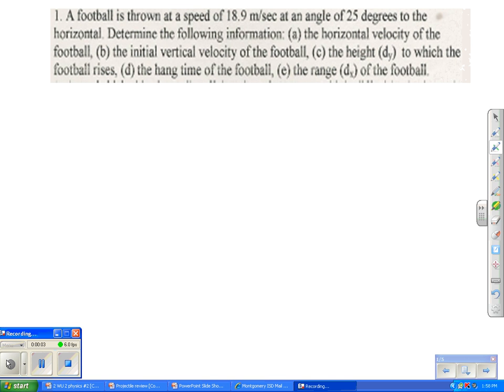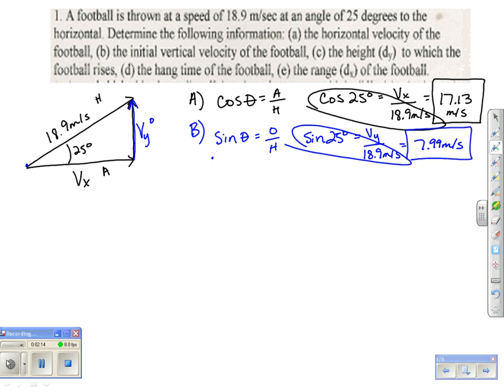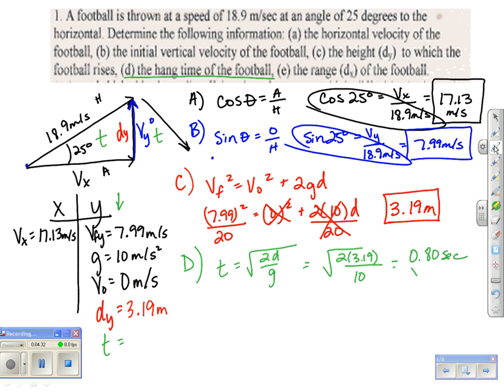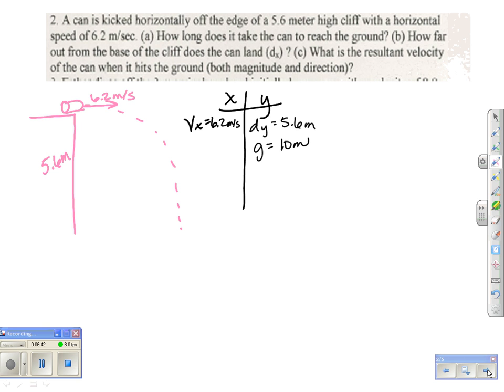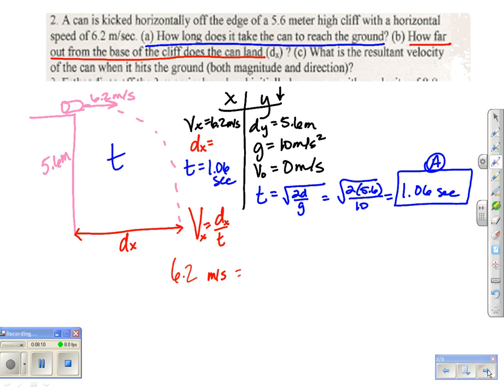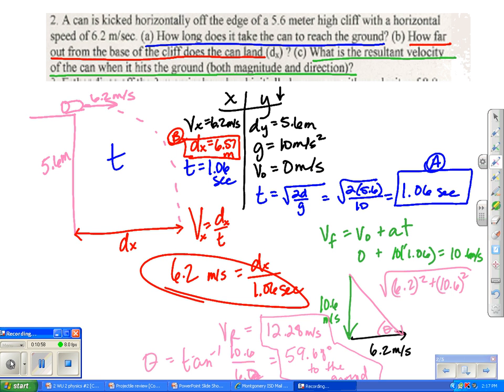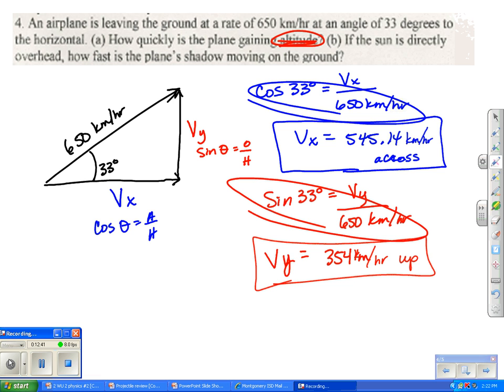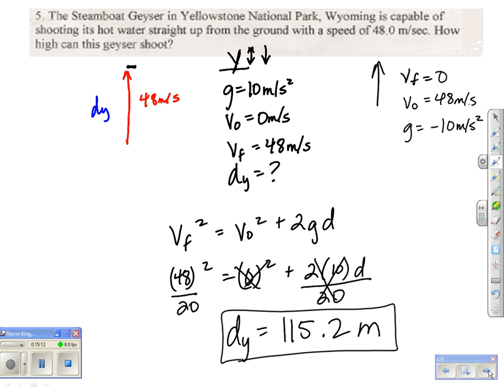projectile rev 2010